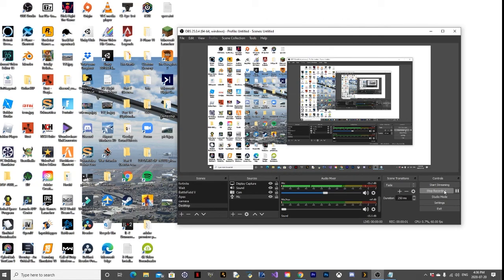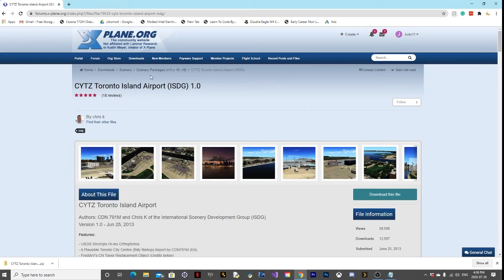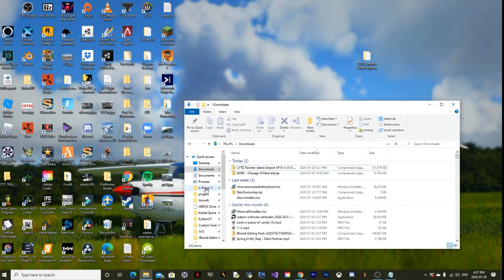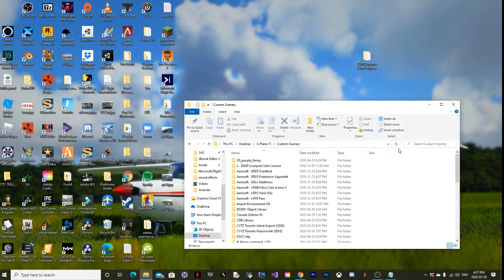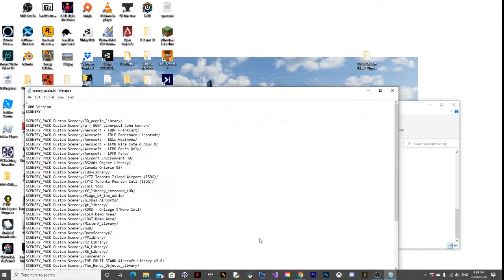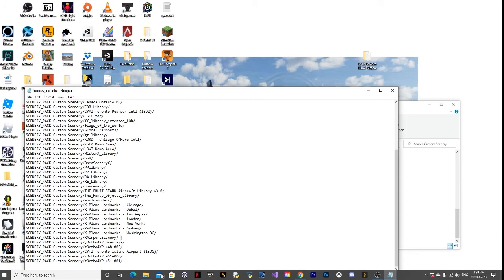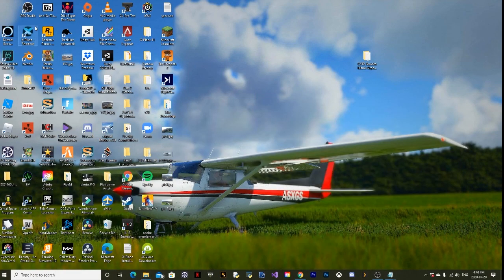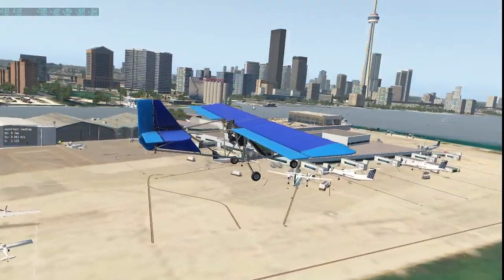How To install Scenery In X-Plane Fast And Easy!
Today I will show you guys how to install Scenery In X Plane 11.